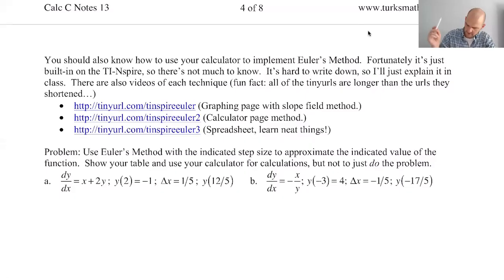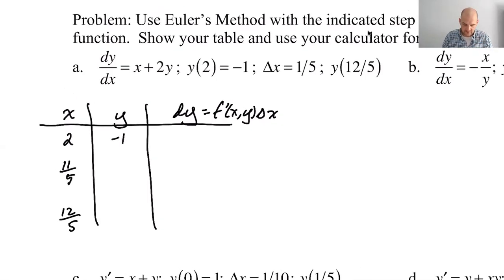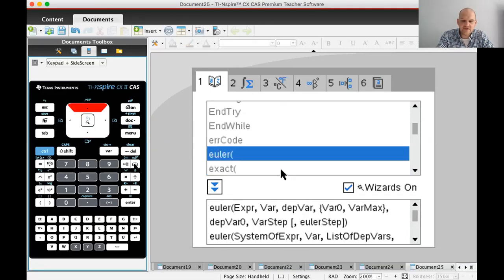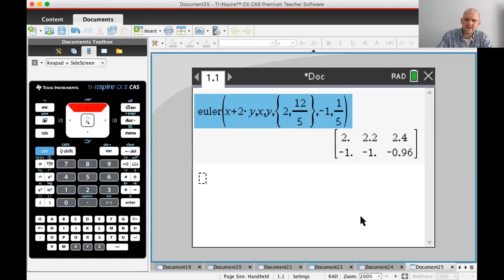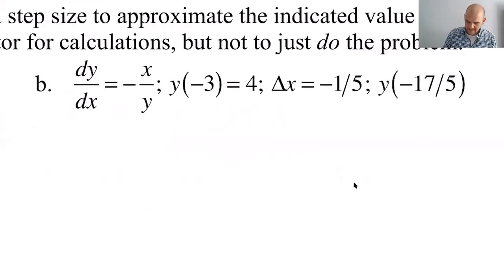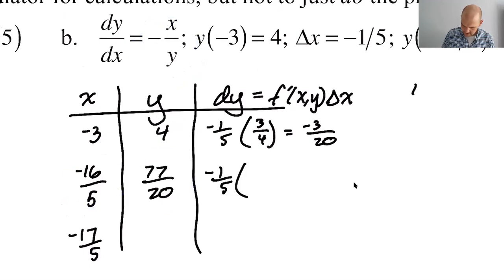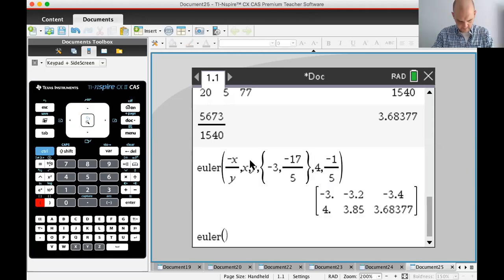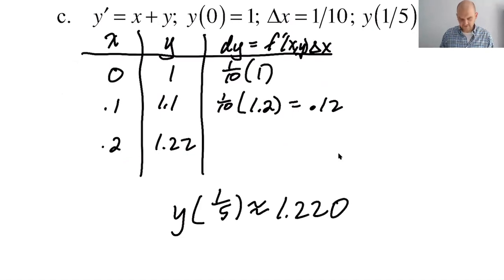Euler's Method Examples pg 5, pt 1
Topics: Euler's method; slope field; example problem; approximations; create the table; using the table